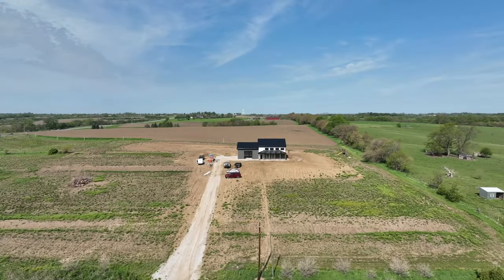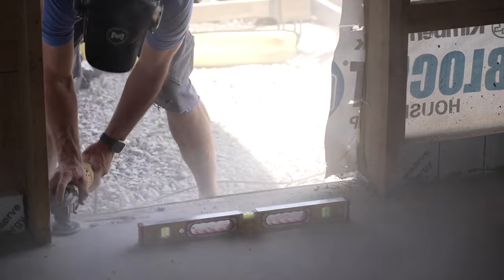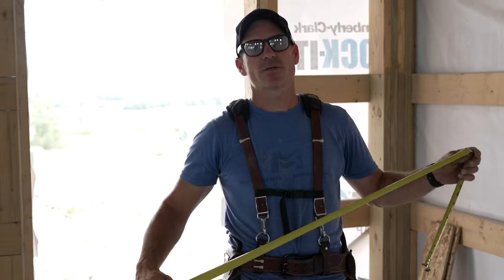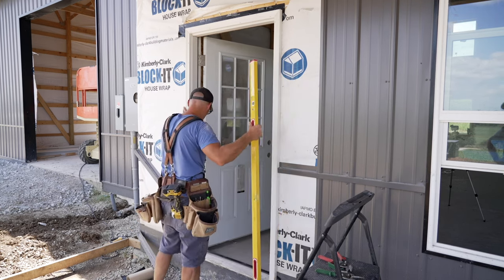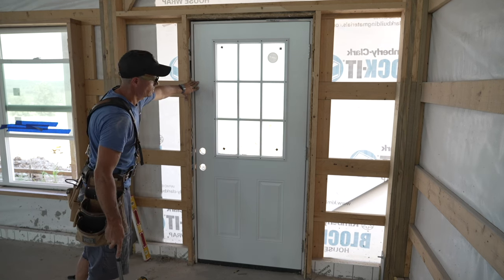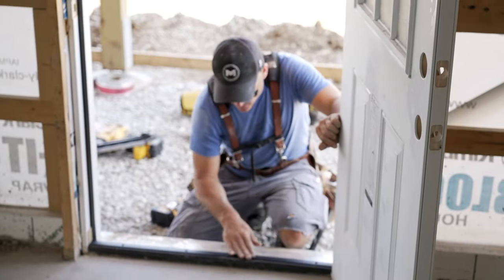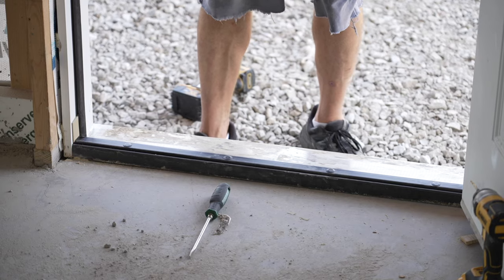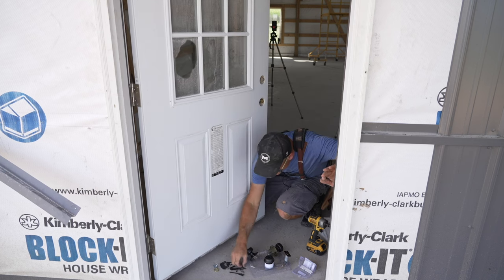Installing Exterior Door | Step by Step | DIY How To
Detail all the steps to installing an exterior door on one of our post frame / barndominium builds.

0:00 Intro
2:03 Getting Started
5:52 Waterproofing
6:29 Sealant
7:04 Setting Door
7:32 Jam / Hinge Side
8:22 Shim + Screws
12:39 Sill Adjustment
13:42 Sealant
15:28 Door Handle + Lock

MRPostFrame.com